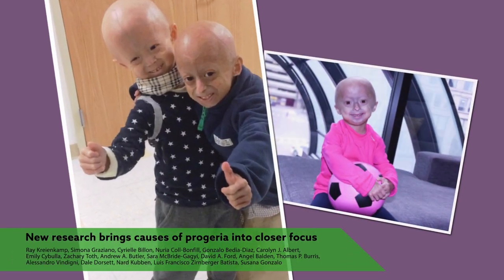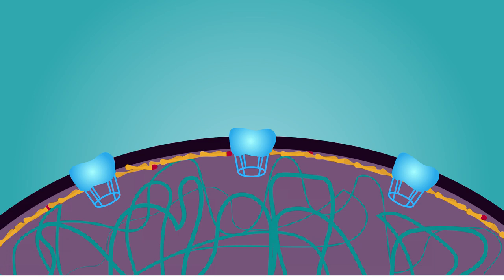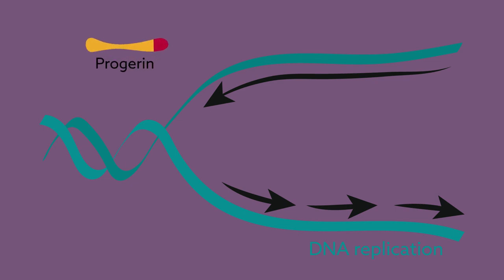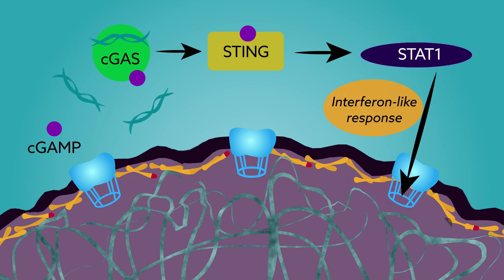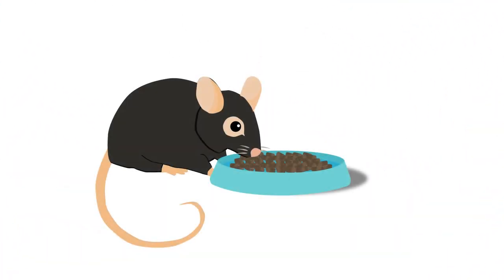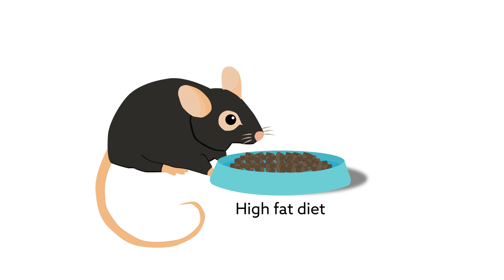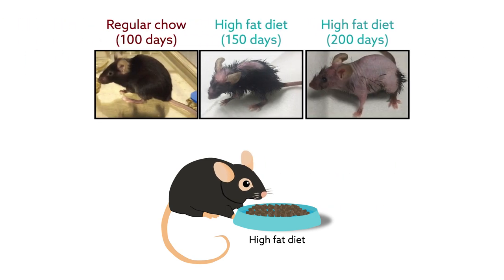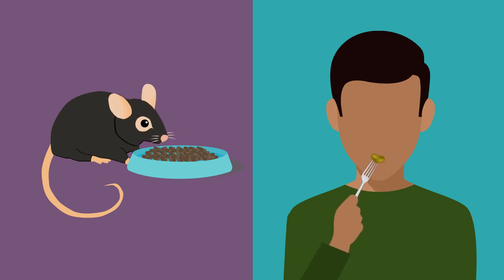New research brings causes of progeria into closer focus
Kreienkamp et al. "A Cell-Intrinsic Interferon-like Response Links Replication Stress to Cellular Aging Caused by Progerin." Cell Reports (2018). doi: 10.1016/j.celrep.2018.01.090

Kreienkamp et al. "Doubled lifespan and patient‐like pathologies in progeria mice fed high‐fat diet."